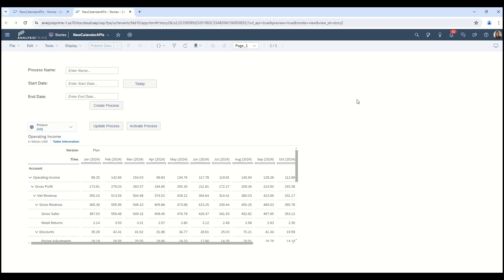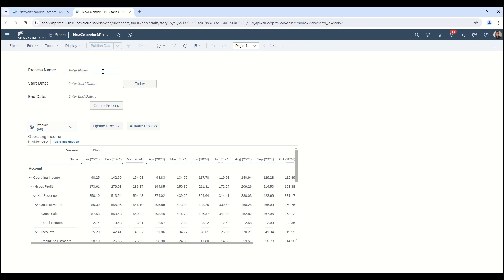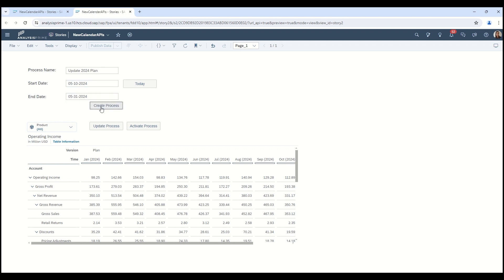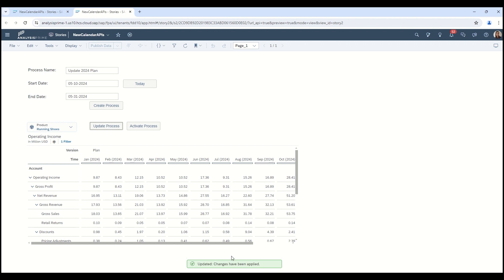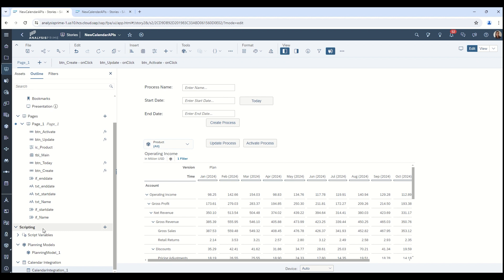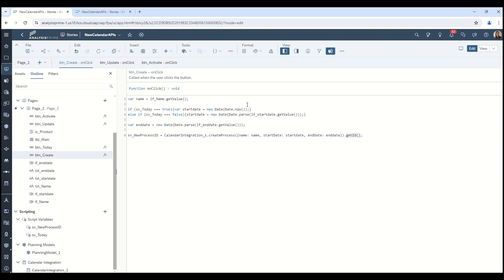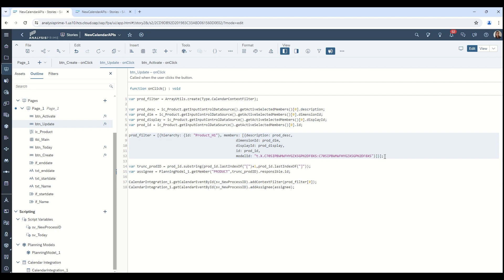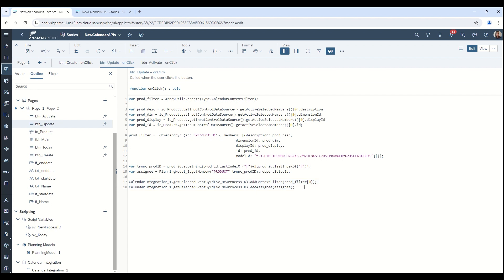Updated APIs for Calendar Integration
In this video, we will learn about the updated APIs for the calendar integration in the latest release of SAP Analytics Cloud for Q2 2024.